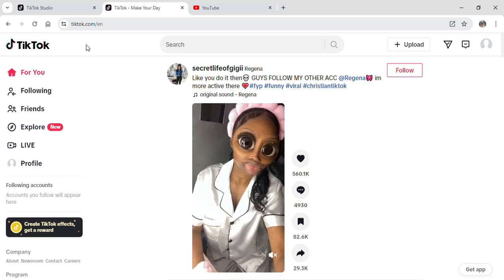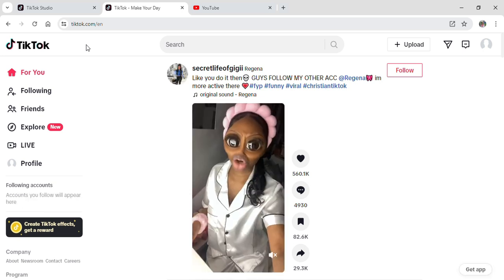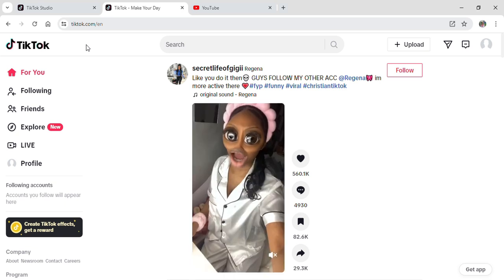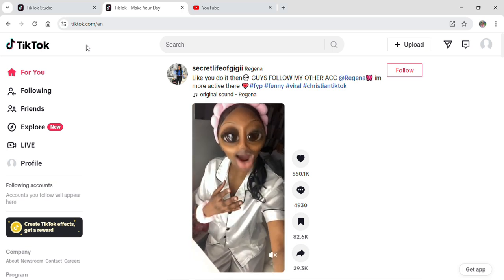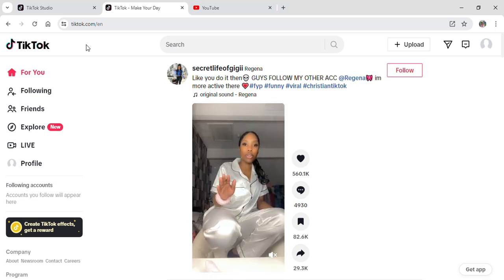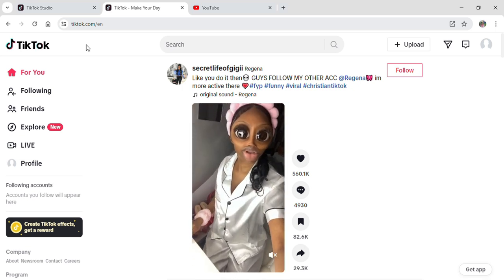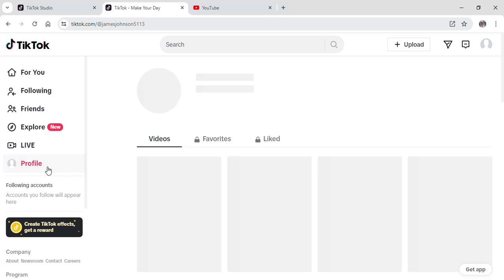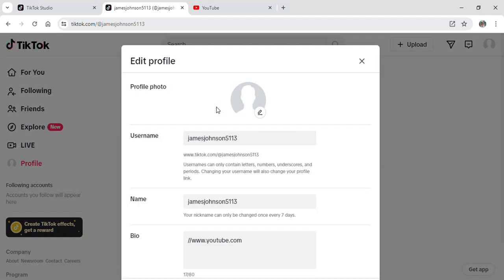How to Edit Username in Tiktok on PC 2024?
Changing your TikTok username on PC has never been easier! In our detailed guide, 'How to Edit Username in TikTok on PC,' we provide step-by-step instructions to help you update your username quickly and efficiently. Whether you're rebranding or simply want a change, this guide will show you how to navigate TikTok's settings on your PC to edit your username. Join us as we walk you through the process, ensuring you can personalize your TikTok profile with ease. Watch now and learn how to edit your TikTok username on PC today!